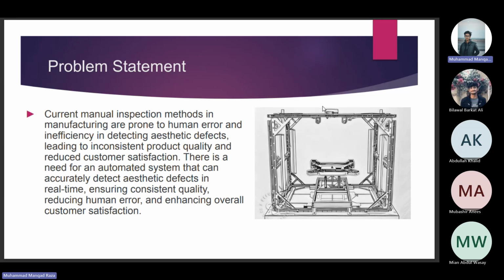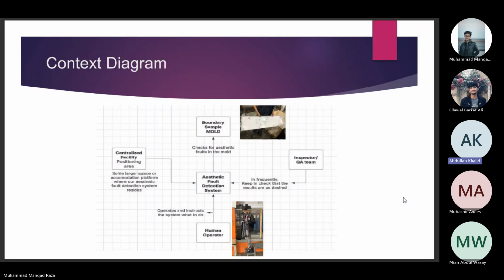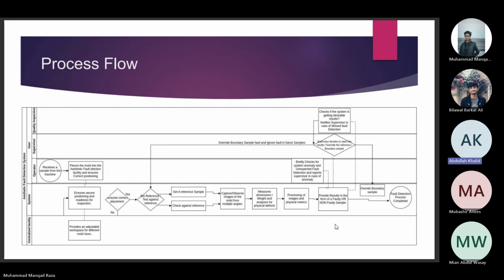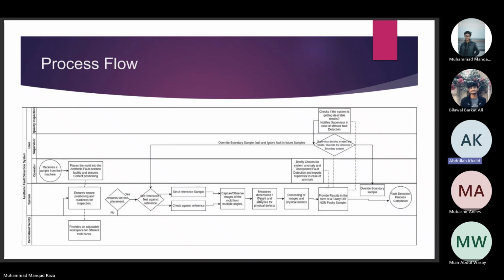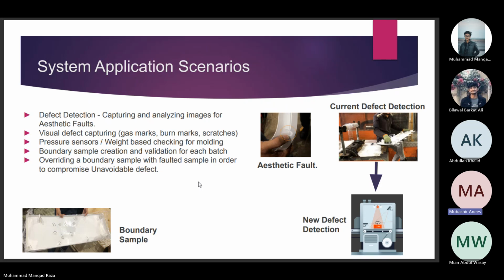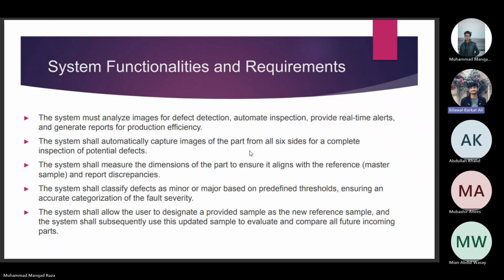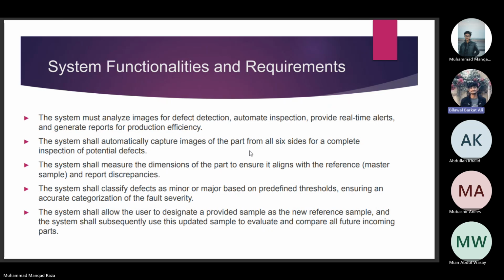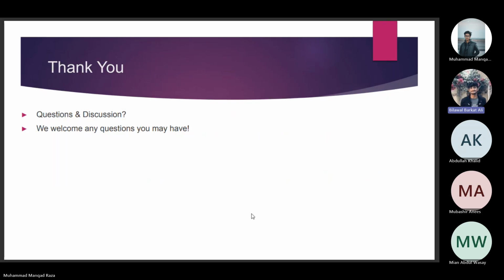Aesthetic Fault Detection Project Overview(Dawlance)